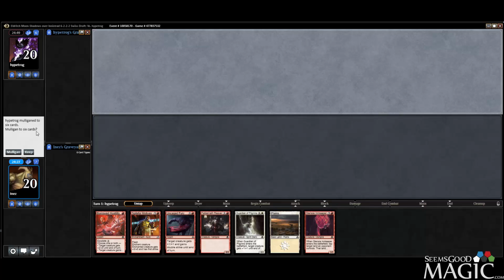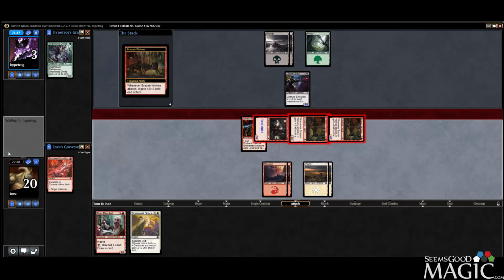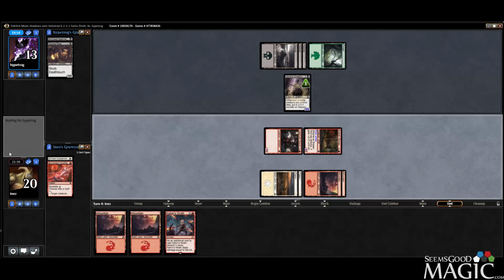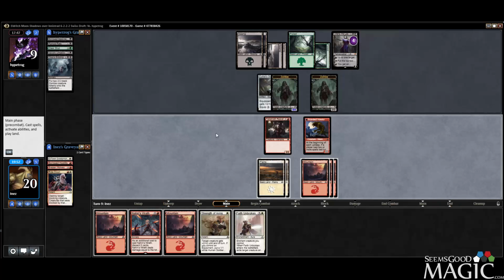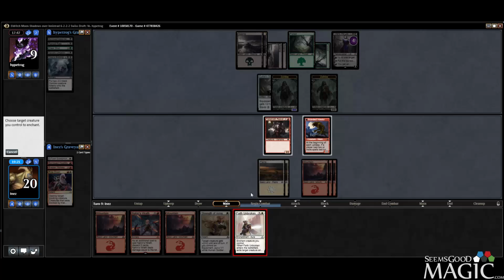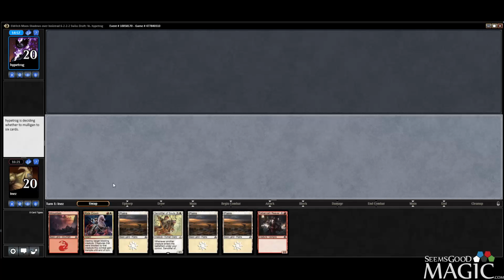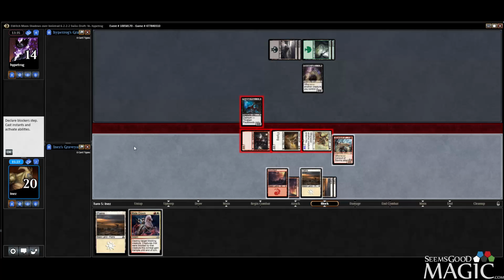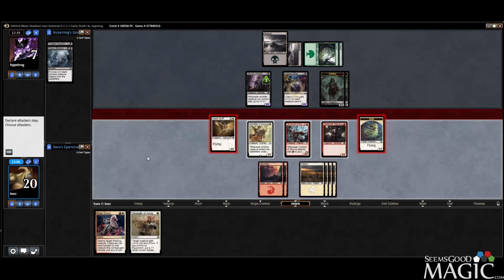Eldritch Moon Draft #31 - Match 1